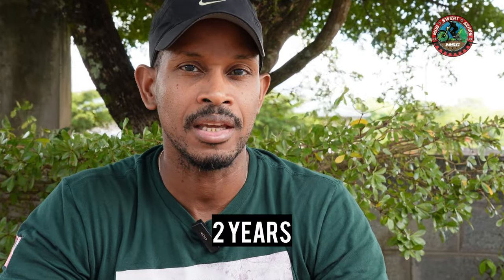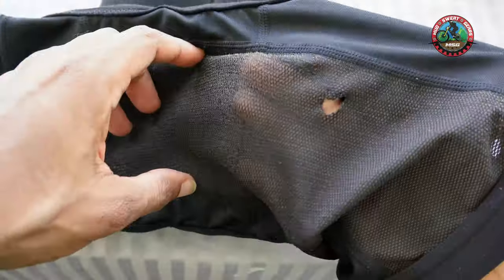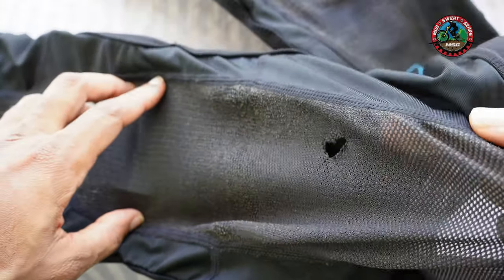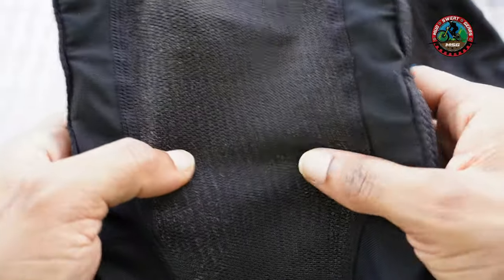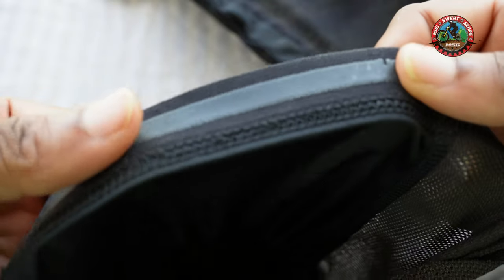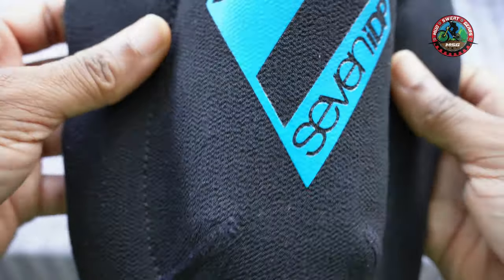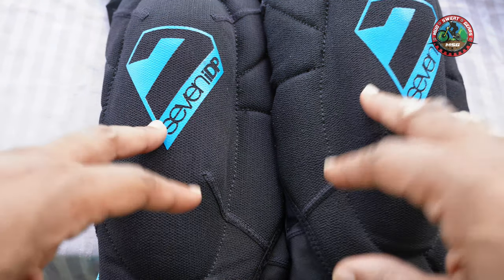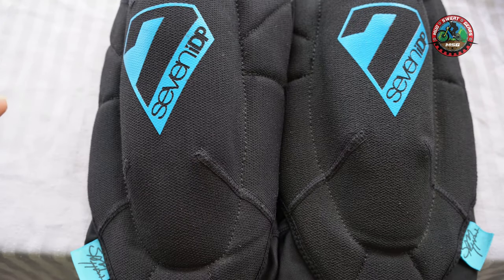My 7IDP Sam Hill Signature Knee Pad Long Term Review!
In this video I provide a long-term review of my 7IDP Sam Hill signature knee pads, which is a follow up to video from my first review of these knee pads. I've used these pads for the last 2 years and I've put them through the ringer. Not only have the held up to all the abuse I put them through, but they also remain my favorite pair of knee pads to date.

Chapters
0:00 Intro
0:18 Mesh Material Durability?
1:55 Overall Durability of Kneepads?
2:19 Condition of Silicone Rubber Lining
2:51 Are they Still Comfortable to Wear?
3:41 Conclusion